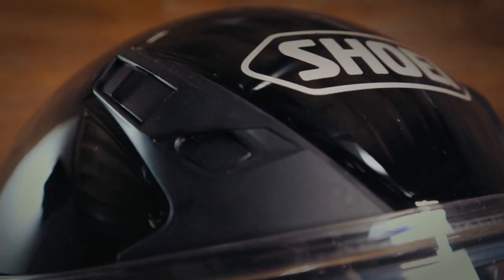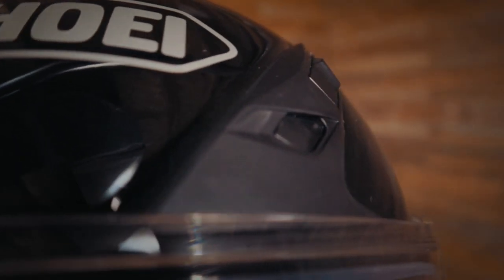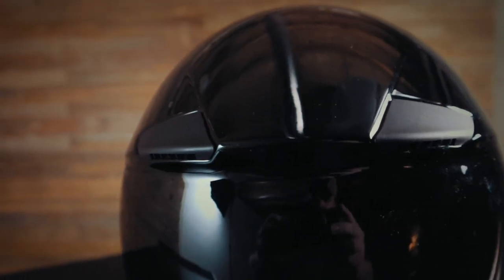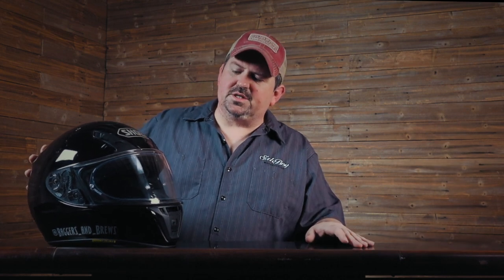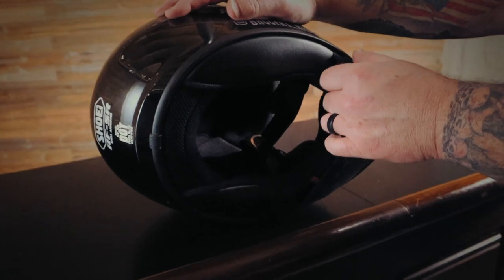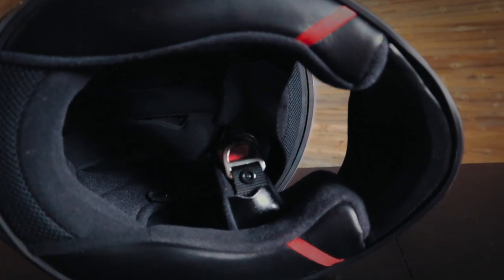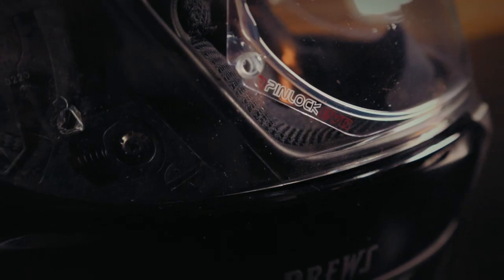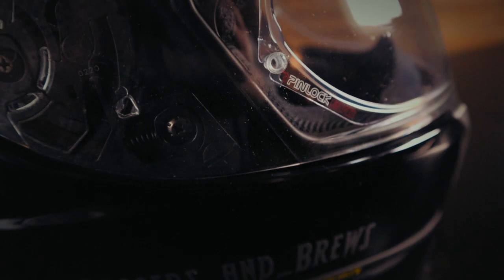Best Helmet.....For Cruisers... SHOEI RF-SR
George does a quick review of why he chose the SHOEI RF-SR. Shoei Rf-Sr
Shoei Helmet👉🏻
Transition Photochromatic Shield 👉🏻 👇🏻Click To Show More👇🏻

Our Bagger Parts:
Klock Werks Windshield 👉🏻
Shoei Rf-Sr 👉🏻
Tourmaster Rain Gear.

GoPro Hero7 Black 👉🏻
Ulanzi GoPro Case 👉🏻
Rode Micrpphone 👉🏻
Osmo Gimbal 👉🏻
DJI MAVIC mini Drone 👉🏻